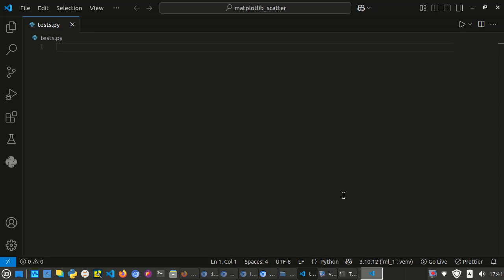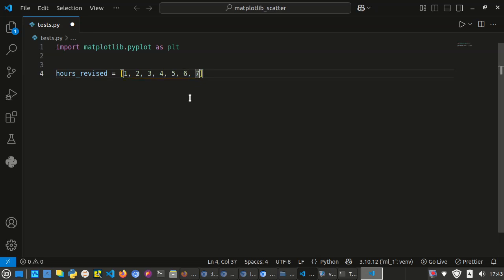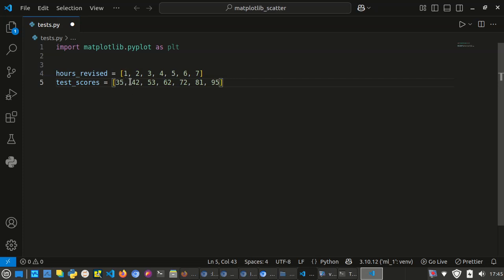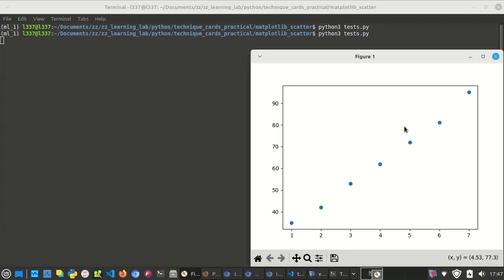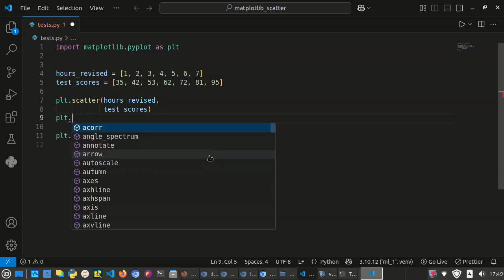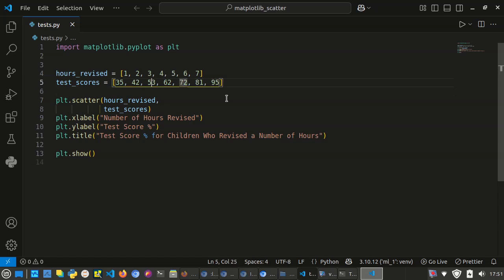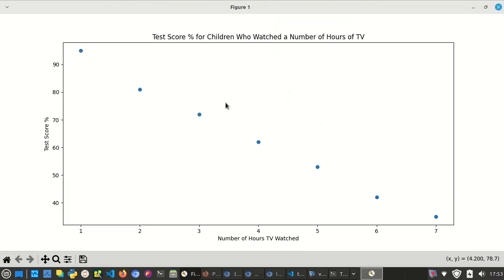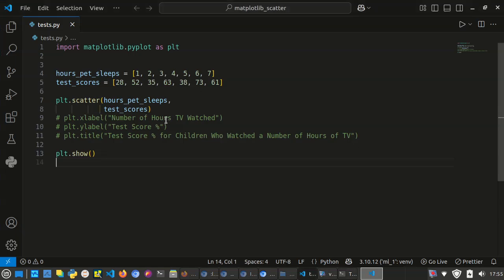scatter graphs using matplotlib part 1 (practical)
we start making scatter graphs using the python library matplotlib